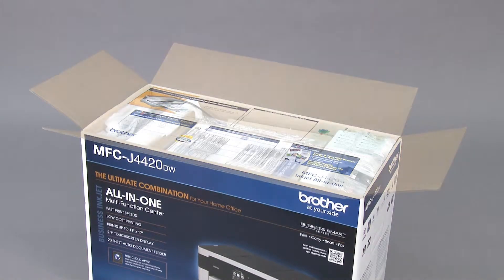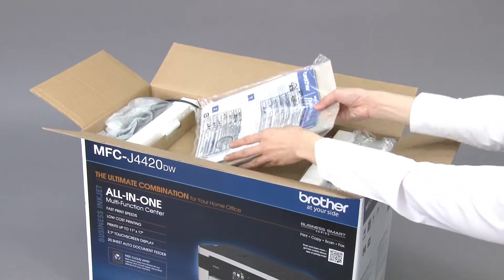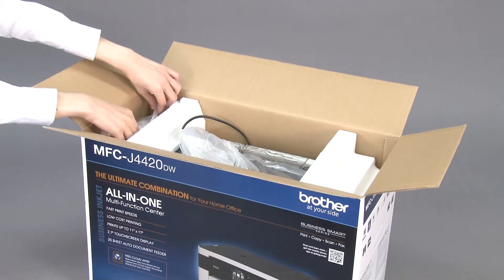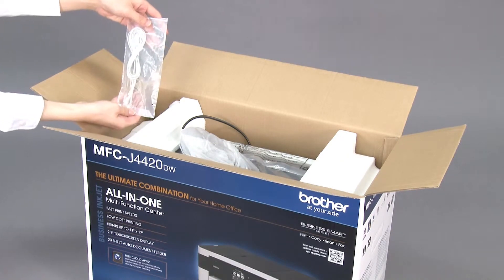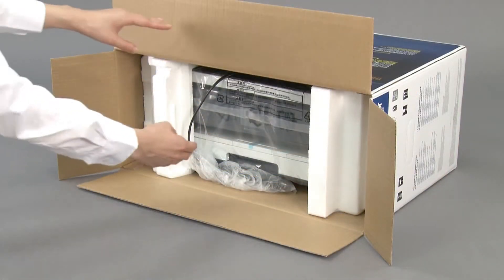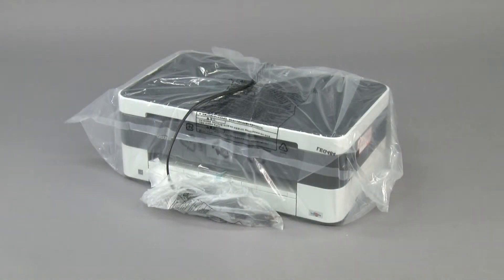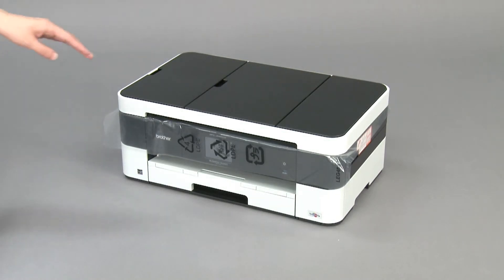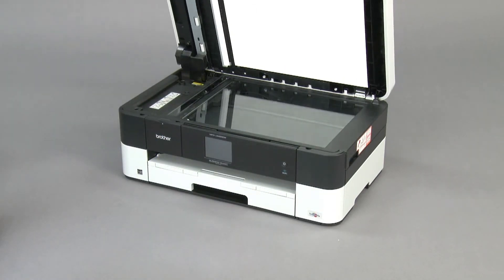Unpack your Brother Machine [Brother Global Support]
MFC-J4420DW

faq00003172_010_en